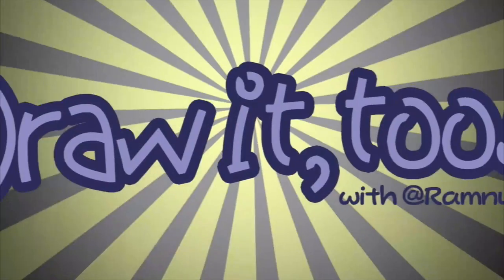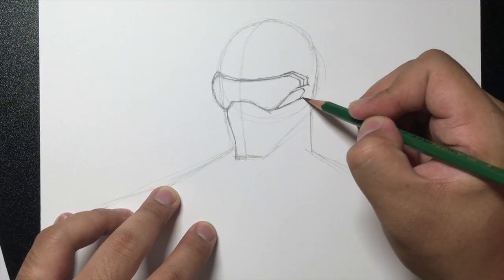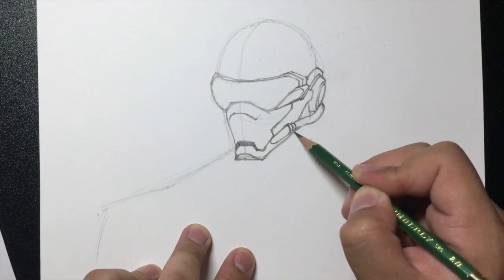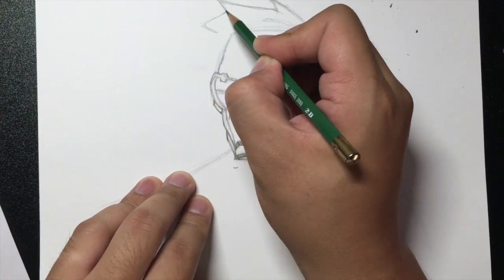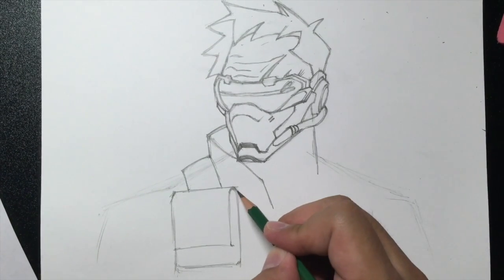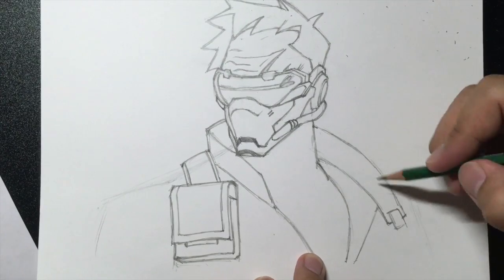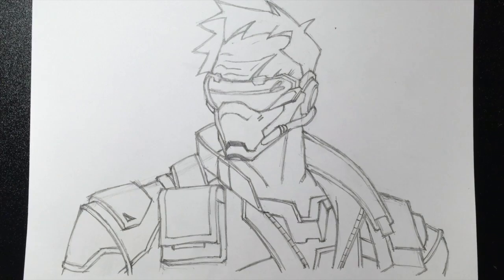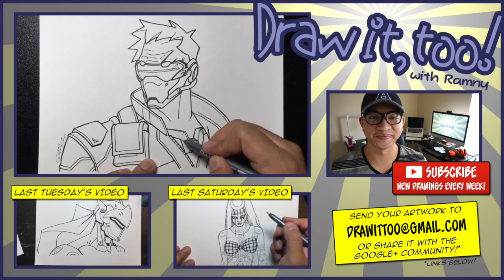How to Draw SOLDIER: 76 (Overwatch) | Easy Step-by-Step Drawing Tutorial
Welcome to the first tutorial in a while! In this episode I show you how to draw SOLDIER: 76 in easy to follow, step-by-step instructions, so grab your drawing tools and let's draw!

Happy drawing,
Ramny

FROM WIKIPEDIA:
Soldier: 76 (Jack Morrison) enlisted in the United States military when he was eighteen, and later joined Overwatch alongside his friend Gabriel Reyes. His contributions to ending the Omnic Crisis led to his being granted command of the task force, leading to a rift between him and Reyes. As Overwatch came under world-wide scrutiny due to allegations of corruption, the tensions between the two men came to outright conflict, resulting in the destruction of Overwatch headquarters. Morrison was believed to have been killed in the explosion.

Six years later, however, Morrison resurfaced as the vigilante "Soldier: 76", becoming the focus of an international manhunt following a series of attacks against former Overwatch facilities, stealing weapons and advanced technologies. He wages a personal war to discover the truth behind the events that led to the fall of Overwatch.

● TIPS FOR MAKING AN AWESOME DRAWING SUGGESTION ●
Not all suggestions are the same. Some are great, but some are not so good. Here's how I sort them out:

1. Is it current? (From a TV show or game that's currently popular, from a movie that's coming up or just released in the last few months, or from a current run in the comic books, etc.)
2. Is it a popular, mainstream character? (People who don't usually watch the show/movie, or read the comics, still know the character.)
3. Is there enough interest from my viewers? (I keep a note of all suggestions made in the comments section.)
4. Is it a popular enough YouTube search? (I use a keyword tool to see how often people search for tutorials on characters, before I draw.)
5. Is it easy to do a tutorial on? (Some things are very difficult or time-consuming to do tutorials on.)

GOOD SUGGESTIONS: Iron Fist, Dr. Strange, Spock, Dr. Who, Pikachu

NOT-SO-GOOD SUGGESTIONS: Cisco (not popular enough in YouTube search), Electro (Spider-Man 2 is an older movie), Cristiano Ronaldo (drawing likenesses of celebrities is pretty difficult), Jar-Jar Binks (not a popular, well-liked character), Aquaman (he only had a cameo, so wait till his movie comes out, when he'll be more popular), Harley Quinn (I just did one of her).

Basically, to be successful on YouTube, you need to have views. To get views, I select characters that I know are in high demand. I do apologize if any of your suggestions don't fit my criteria. For now, I would like to focus on more mainstream characters so I can grow this channel. Also, since I get A TON of requests everyday, I ask all of you to please be patient with me as I can only do two tutorials per week. Thanks!

● MATERIALS I USED FOR THE ARTWORK IN THIS VIDEO ●

- iPhone 6
- Flexible long-arm phone stand
- Boya BY-M1 lavalier mic
- Spigen Bluetooth selfie stick